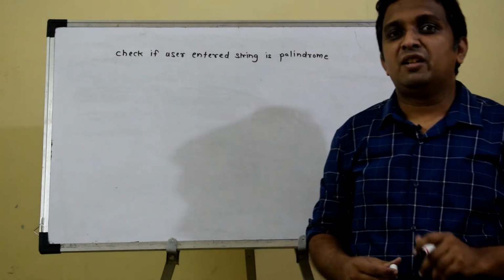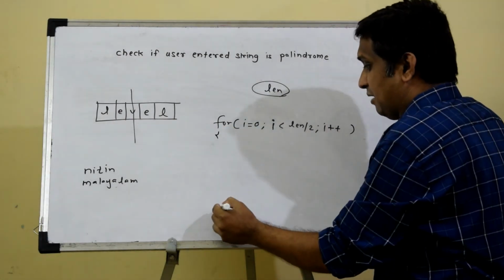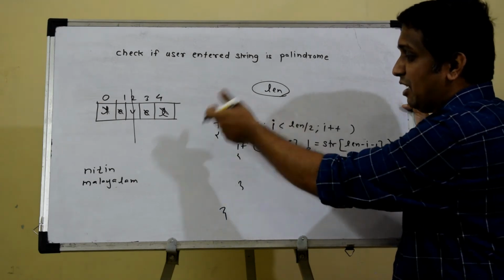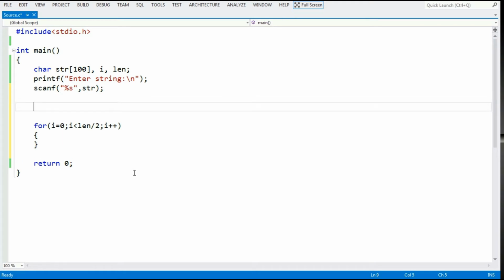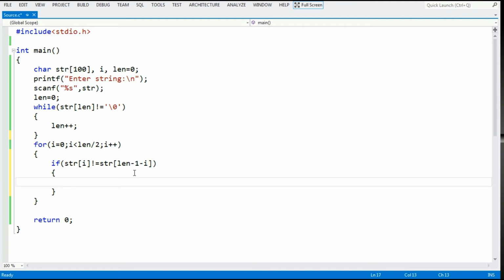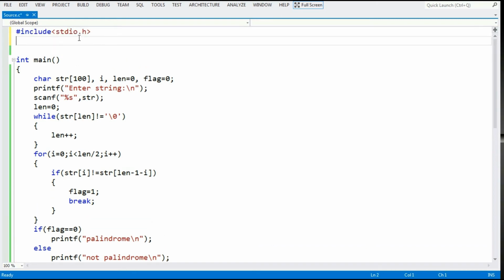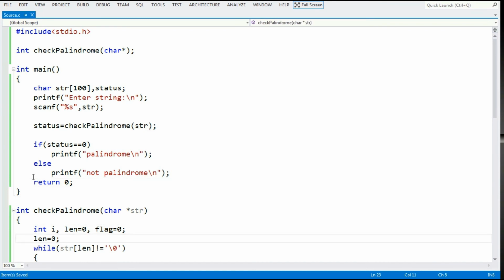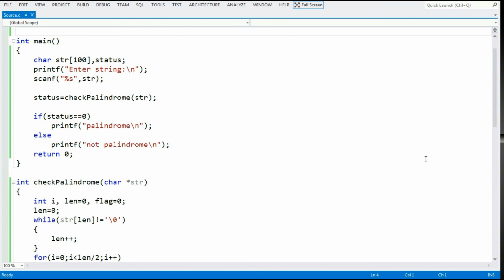program to check if a given string is palindrome | Programming in C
This video explains logic for the program to check if user entered string is palindrome. It also implements code for the same.